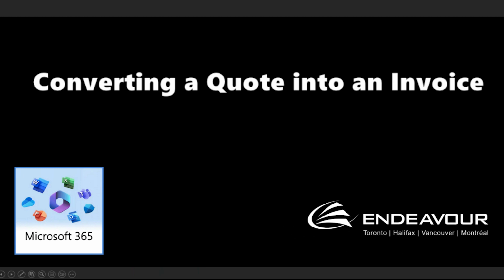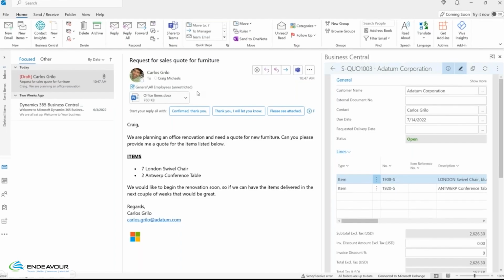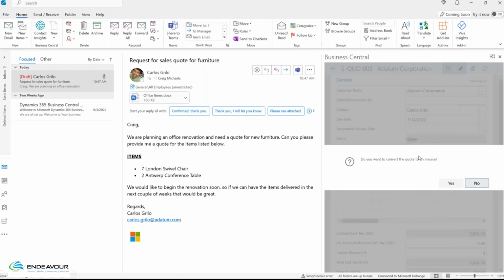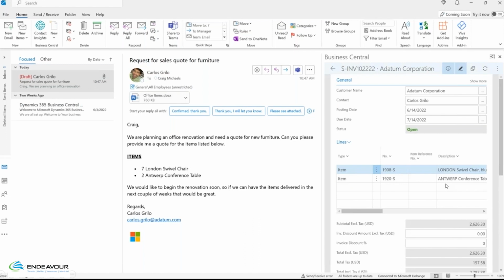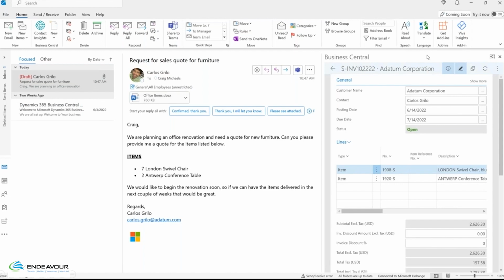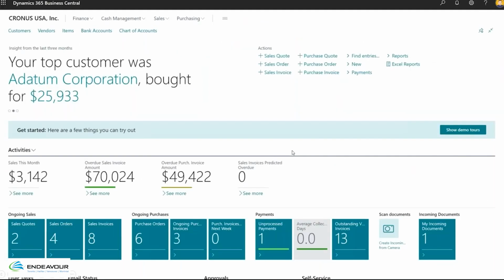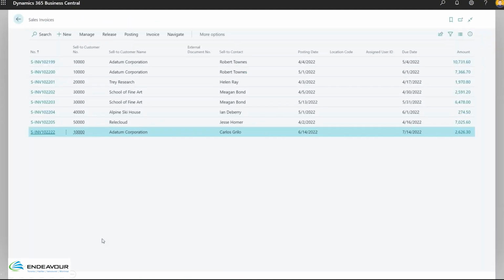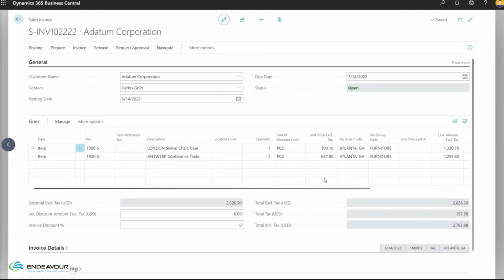Business Central for ERP Excellence: Convert to Invoice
The new Microsoft Dynamics 365 Business Central's unified, simple, and convenient platform, expedites payments which means an improved cash flow and a better customer experience, all while reducing administrative invoice generation time for your finance team.

Our expert Microsoft consultants have compiled a multi-part series to help introduce Microsoft Dynamics 365 Business Central cloud-ERP from a Finance and Accounting perspective. Watch to see how Business Central can further automate your processes,